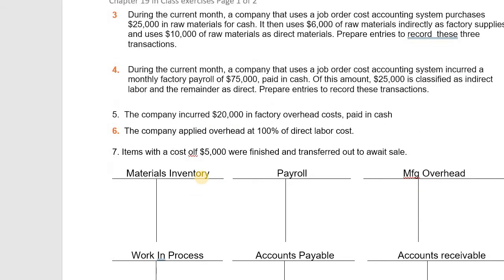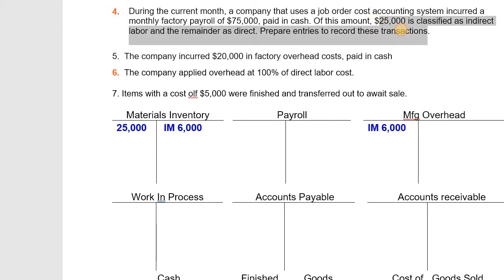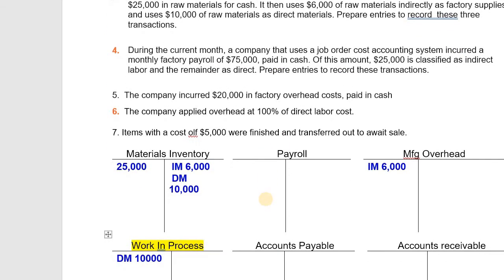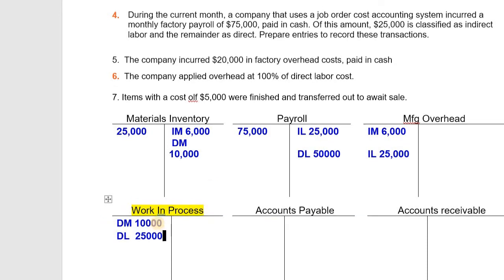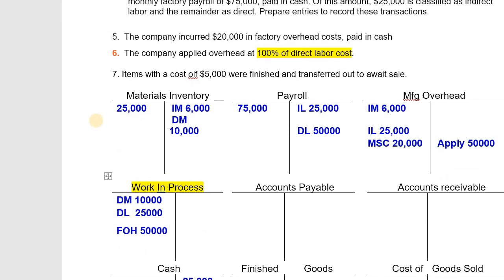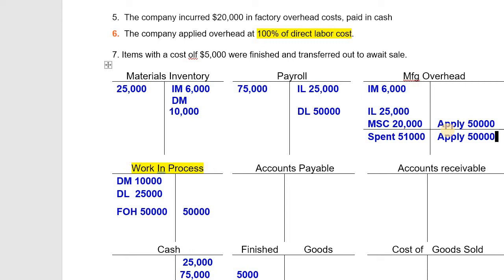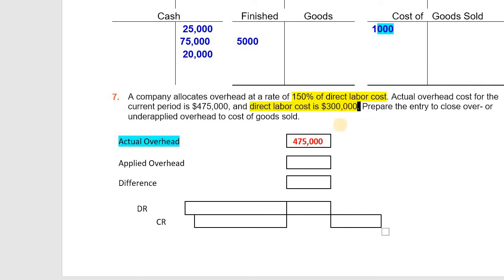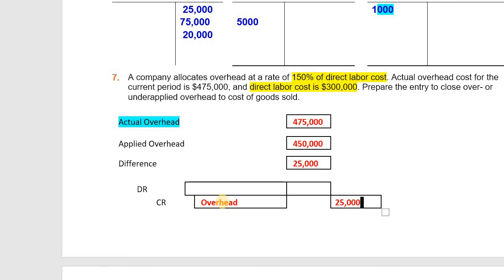AC 102 Ch 19 Worksheet # 1-7 Video Solution